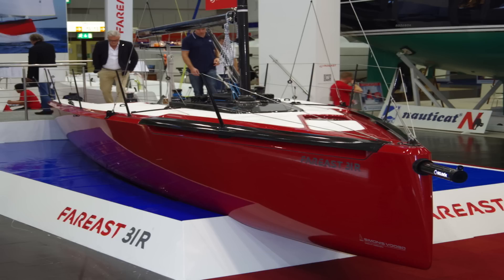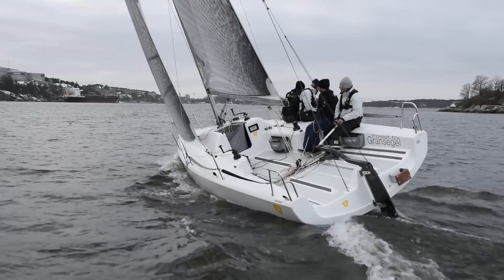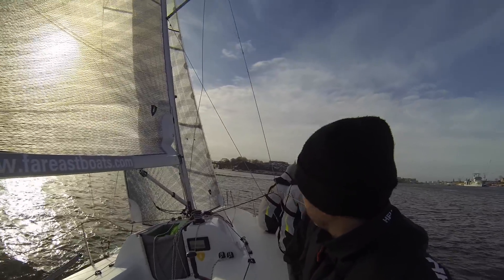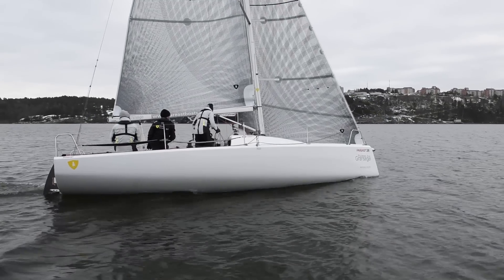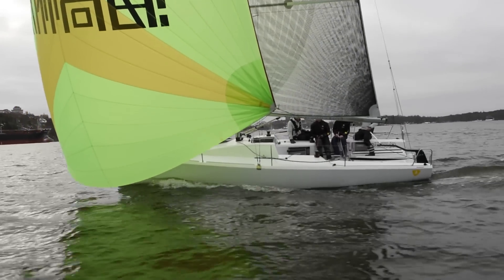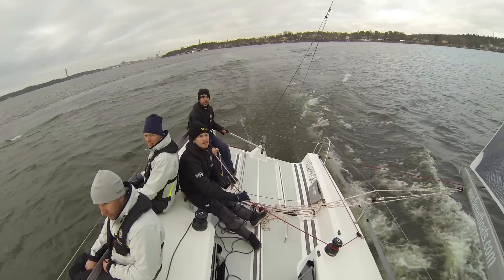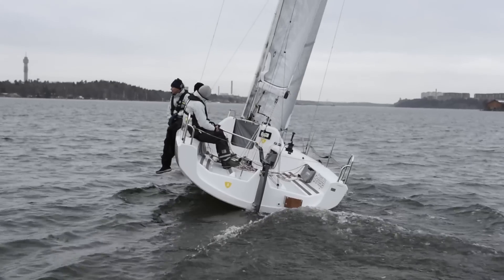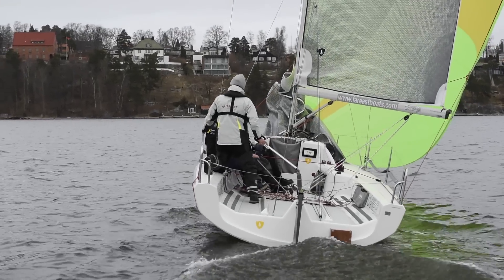FarEast 28R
A new 28ft pocket rocket racer from China has hit the scene, Matthew Sheahan takes the FarEast 28R out for a spin and discovers an appealing new boat with a very attractive price tag.